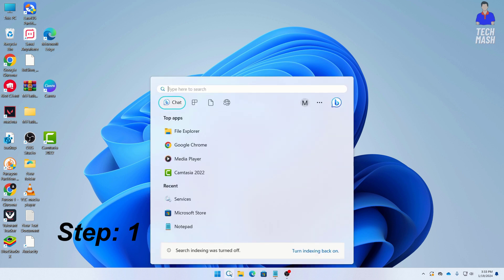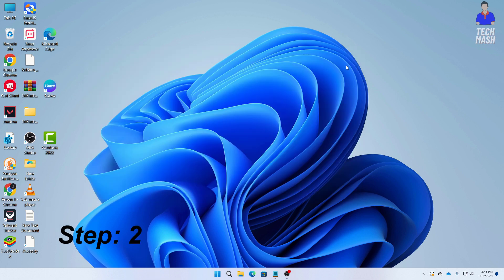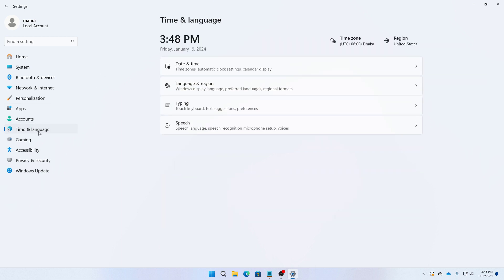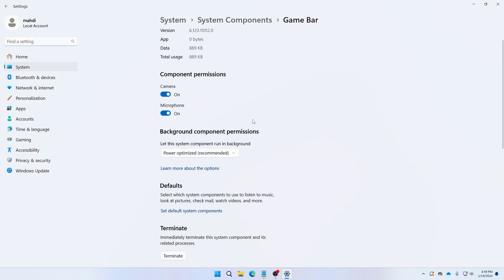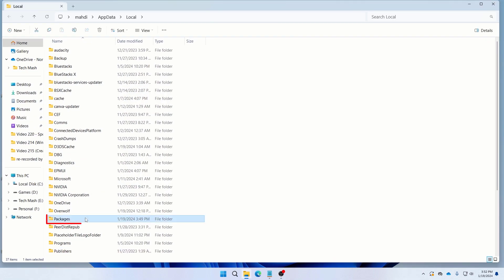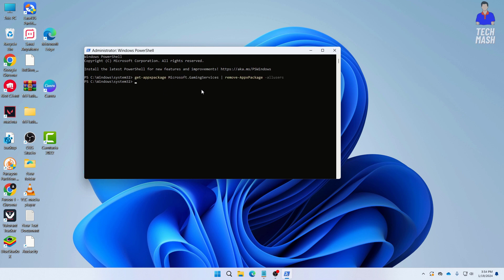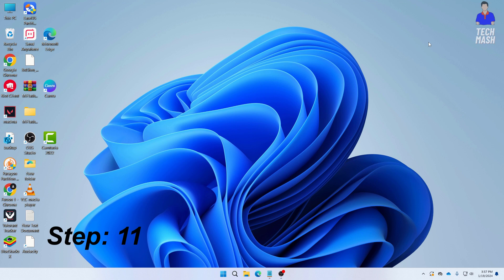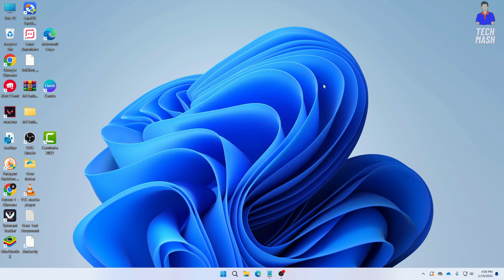Fix Xbox App Not Opening on Windows 11 | Games Not Launching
Struggling with the Xbox app not opening on your Windows 11 system or facing issues launching games? We've got you covered! In this comprehensive troubleshooting guide, we'll walk you through step-by-step solutions to get your Xbox app up and running smoothly.

🔧 Whether you're a casual gamer or a dedicated enthusiast, encountering problems with the Xbox app and game launches can be frustrating. But fear not! Our expert tips and solutions will help you navigate through common issues and have you back in the gaming action in no time.

Timestamp:
0:00 Introduction
0:36 Step 1 (SFC Scan and Restore Image Health)
1:38 Step 2 (Sign out from microsoft store)
2:05 Step 3 (Check if your date and time is correct or not)
3:01 Step 4 (Reset and repair microsoft store)
3:29 Step 5 (Reset and repair gamebar)
3:55 Step 6 (Run commands on powershell)
4:31 Step 7 (Delete microsoft store cache)
5:02 Step 8 (Update windows)
5:20 Step 9 (Powershell command)
5:45 Step 10 (Enable services of microsoft store and store)
7:06 Step 11 (System restore point)

📌 Topics covered in this video:
1️⃣ Introduction to common issues: Explore the various reasons why your Xbox app may not be opening and games failing to launch on Windows 11.
2️⃣ Windows 11 updates: Ensure your operating system is up-to-date with the latest patches and improvements to enhance compatibility with the Xbox app.
3️⃣ Xbox app updates: Learn how to check for updates within the Xbox app itself to guarantee you have the latest features and bug fixes.
4️⃣ Graphics driver updates: Outdated or incompatible graphics drivers can often cause gaming-related issues. Discover how to update your graphics drivers for optimal performance.
5️⃣ Background processes: Dive into the Task Manager to identify and close unnecessary background processes that might be affecting the Xbox app and game launches.
6️⃣ Firewall and antivirus settings: Explore potential conflicts with your firewall or antivirus software and configure them to allow the Xbox app and games to run smoothly.
7️⃣ Troubleshooting specific game issues: Address game-specific problems such as crashes, freezes, or error messages to ensure a seamless gaming experience.

🚀 With our detailed walkthrough, you'll be equipped to troubleshoot and resolve Xbox app and game launch issues on Windows 11. Don't let technical glitches hinder your gaming enjoyment – join us on this troubleshooting journey!

🕹️ Happy gaming! 🎮